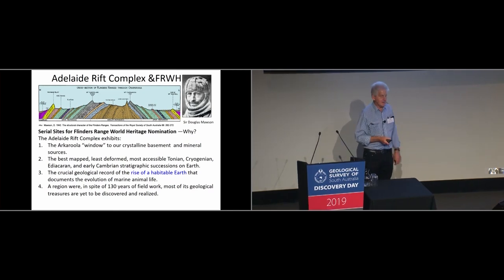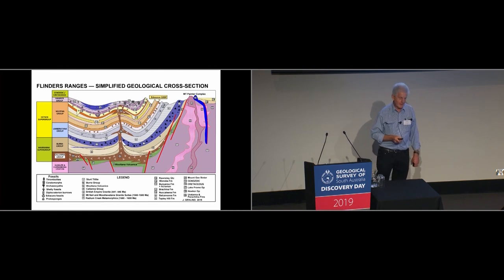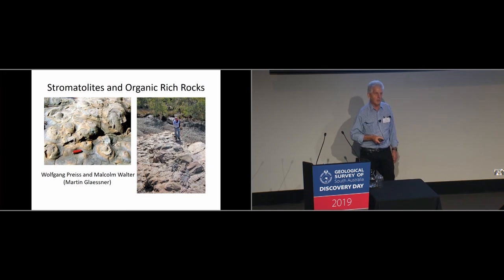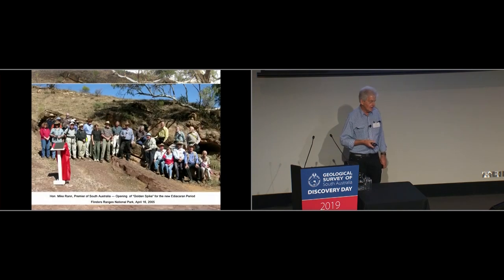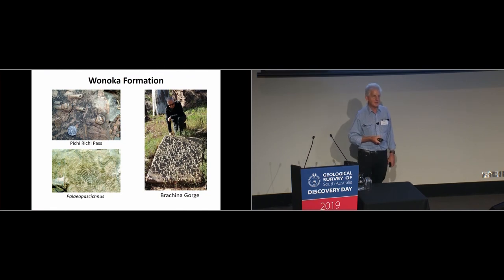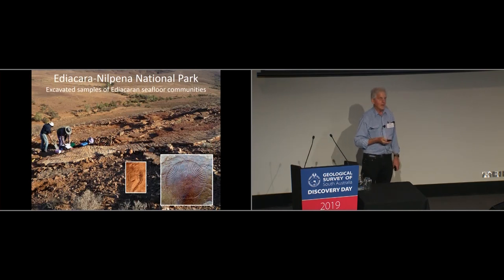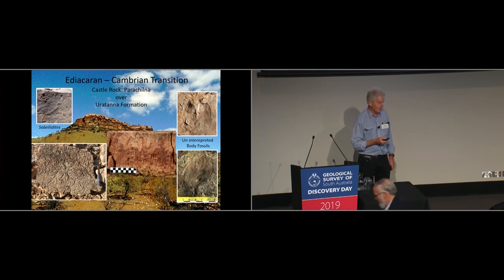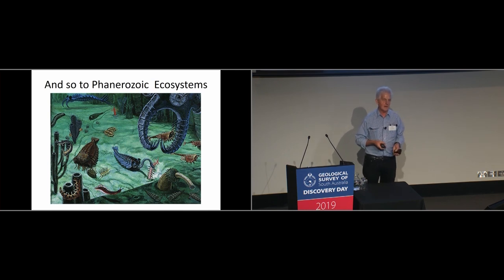The Adelaide Rift Complex: a classic record of the rise of a habitable planet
Presented by Jim Gehling, South Australian Museum, at Discovery Day 2019, 28 November, Adelaide.